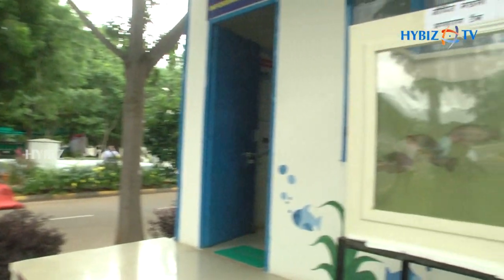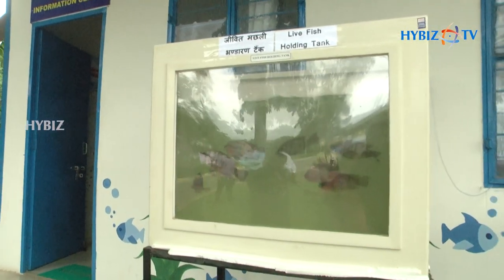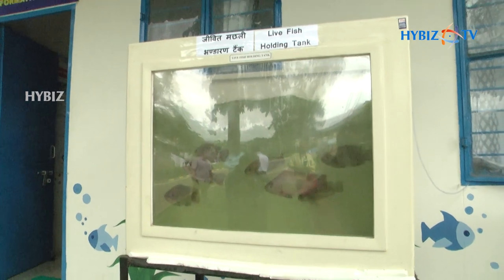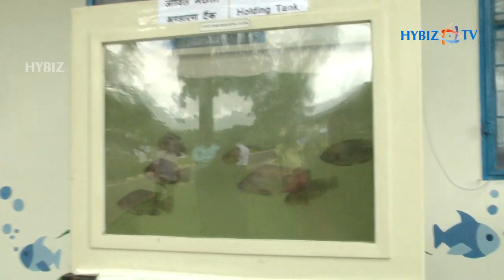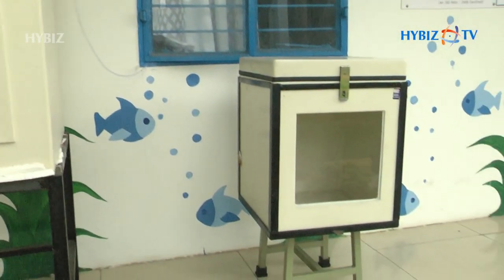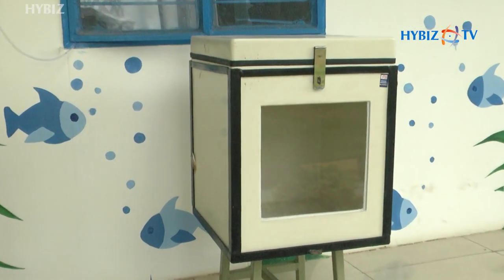Live Fish Holding Tank | Sutapa Biswas NFDB Project Consultant